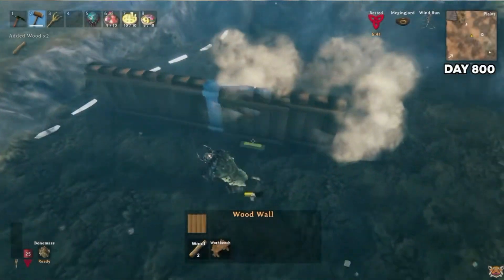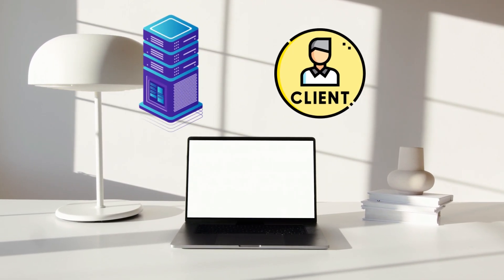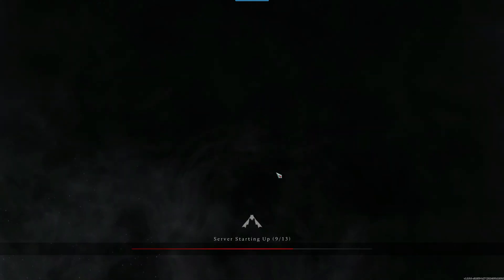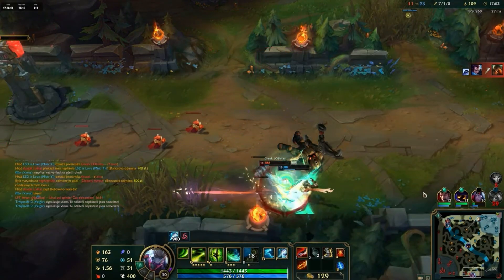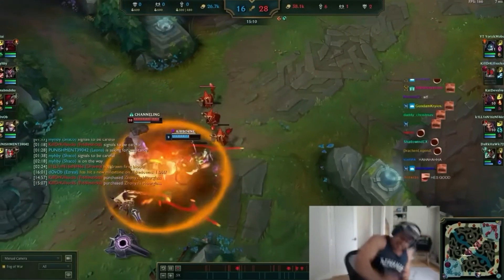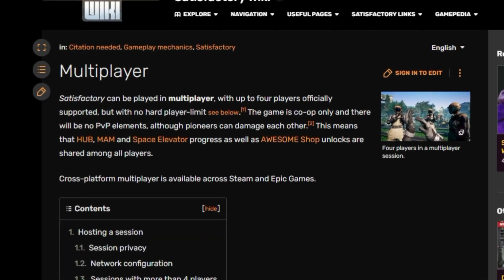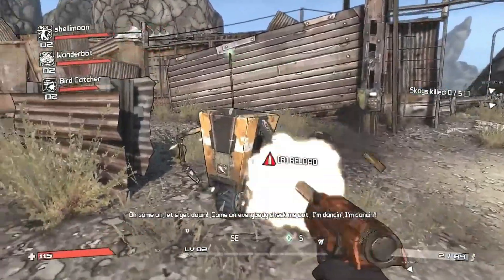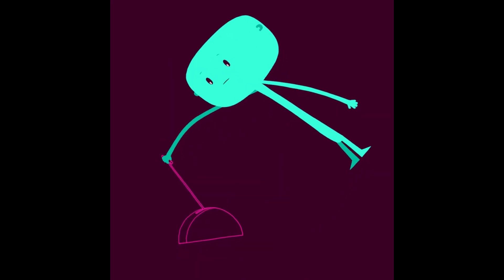What's Killing Multiplayer and How to Fix It | Dimraeth Devlog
In this devlog I breakdown how multiplayer games work, what decisions have to be made, and how those decisions affect Dimraeth going forward. I hope you all enjoy!

Chapters:
00:00 - Intro
00:29 - P2P
00:57 - Client/Host
01:30 - Dedicated Server
02:40 - Considerations
03:01 - Server-Side Authority
04:14 - Client-Side Authority
04:44 - GTA V Multiplayer
05:23 - Client-Side vs Server-Side
06:01 - Performance
06:33 - Camera-Locked
06:52 - Scene-Locked
07:07 - Tethering
07:23 - Dimraeth Performance
07:42 - DOTS
08:10 - Outro